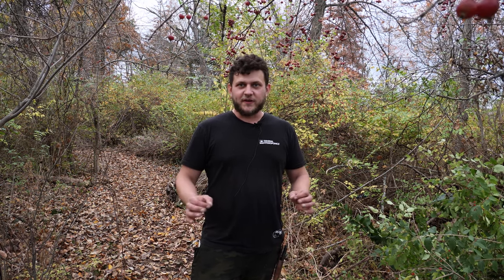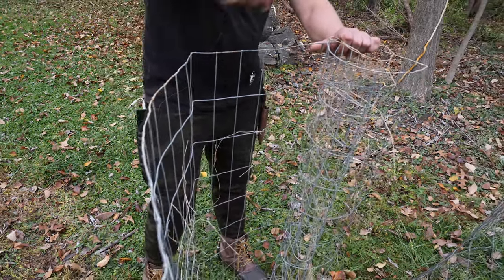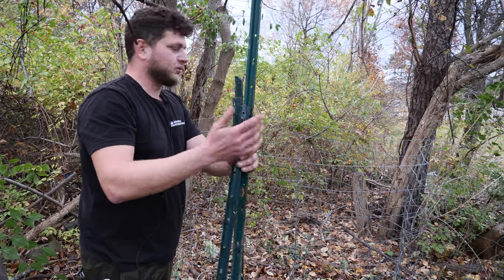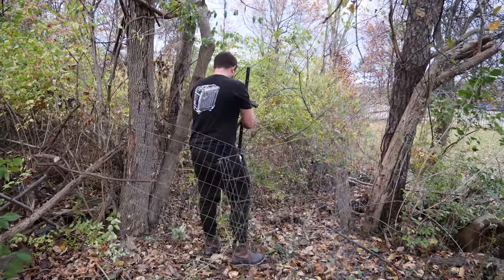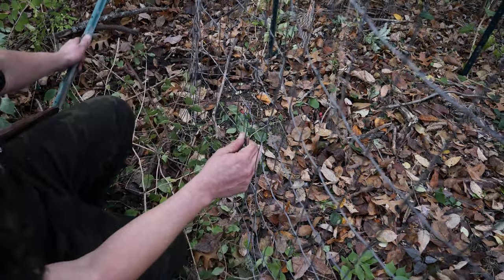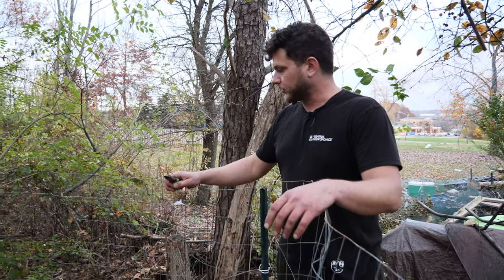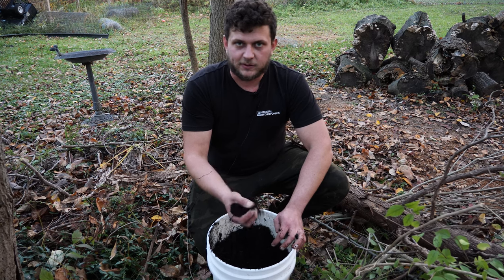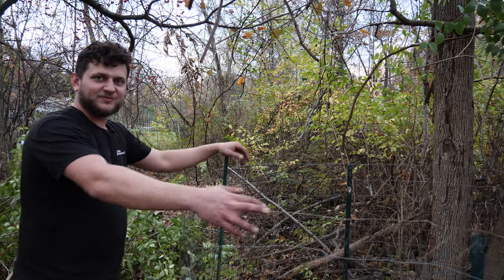This is How You Create A Quick and Easy Compost Bin That Works!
Here is a quick and easy method to build a compost bin! In this video we use recycled fencing that can also be found at any hardware store. We show you how to build a structural wall using simple metal stakes, or bamboo to hold it in place. The idea of this method is to keep the pile spreading out and creating a wall that insulates the inside of the pile where microbial action takes place breaking down the plant materials needed to make a nutrient rich compost.

We should look at our compost pile as a living thing, treat it as you would your plants or other living things. There are billions of microorganisms that come into play when composting occurs, making sure the moisture levels are always adequate and not drying out will speed up your process. Also keeping a ratio of Nitrogen to Carbon 1:30 is a safe bet. Example (1lb of green grass clippings to 30lb of brown leaves). When we think of nitrogen, look at living things like your food scraps, live plant leaves etc. Carbon can be looked at as dead things, such as brown leaves, stick, dried out grass clippings etc.

The more broken down your materials are the faster they will compost. Using a chipper or lawn mower with a bagging system to chop up your leaves or plant materials will help increase your surface area thus allowing faster break down.

Thank you again for watching! Happy Composting!